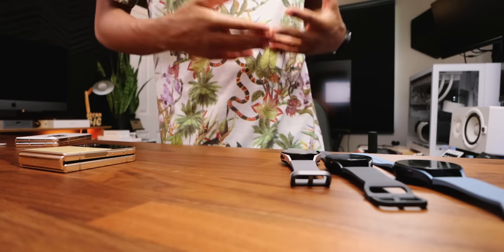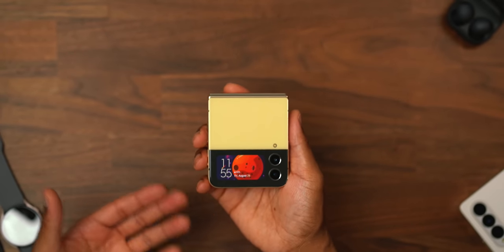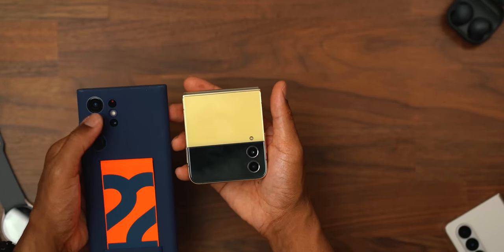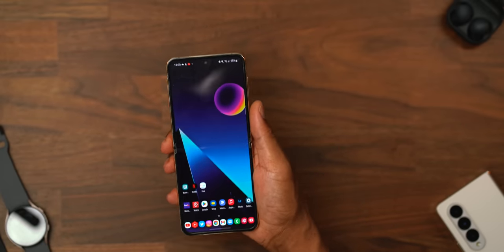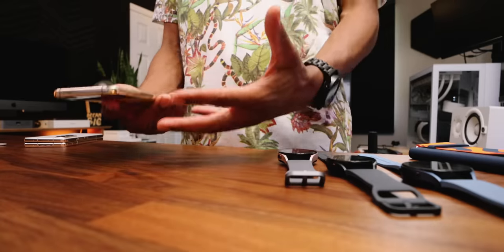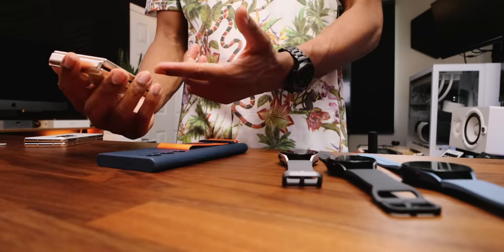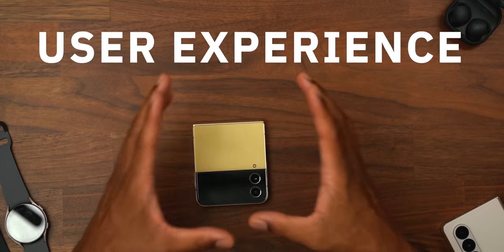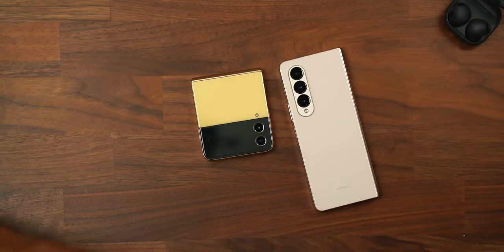I CAN'T BELIEVE THIS!? Galaxy Z Flip 4 Review Days Later BRUTALLY HONEST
I've spent a couple of days using the Samsung Galaxy Z Flip 4 NON-STOP! and I CAN'T BELIEVE THIS...
Galaxy Z Fold 4
Galaxy Z Flip 4
Galaxy Watch 5
Galaxy Watch 5 Pro
Galaxy Buds Pro 2
🎥 Where I get my Video Animations
👓 My Eyeglasses
👓 My Eyeglasses(blk)
👕 The Hoodies I wear
2nd Camera Used
2nd Lens Used
Lav MIC Used